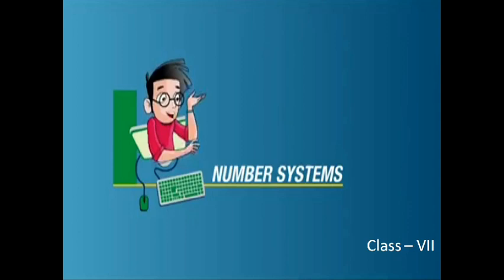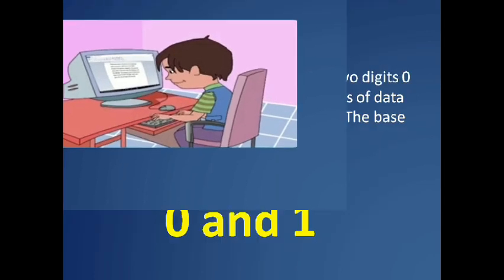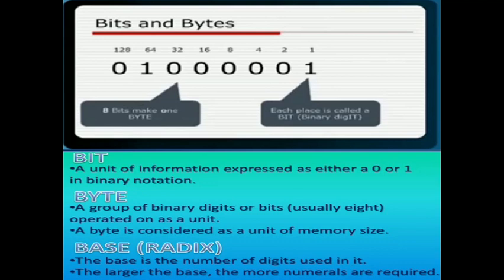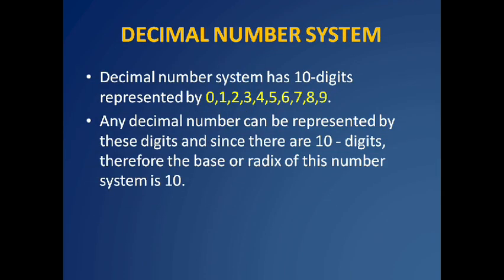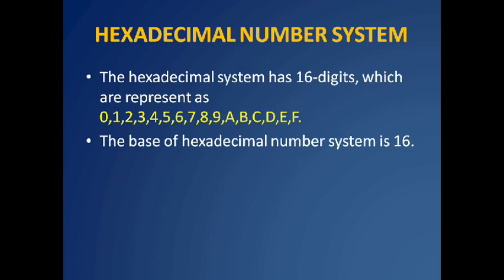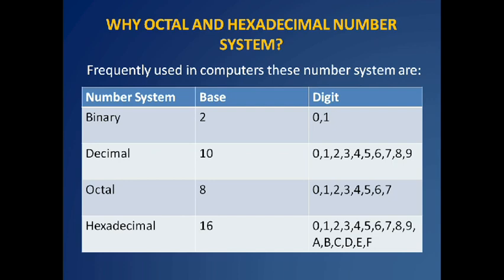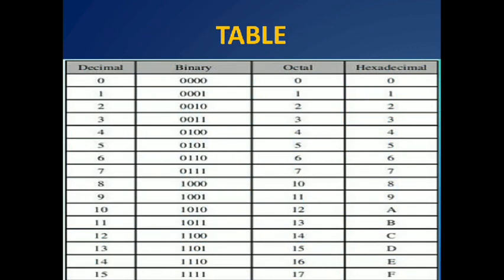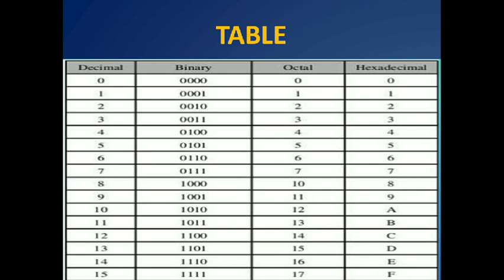Class 7 I Computer I Number System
This is Digital Lecture of Computer  for class 7th students.